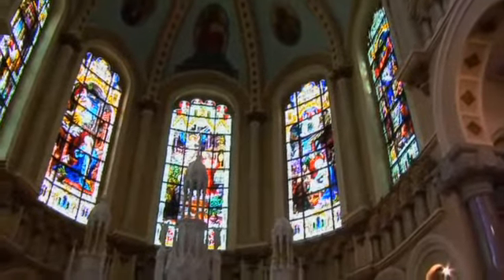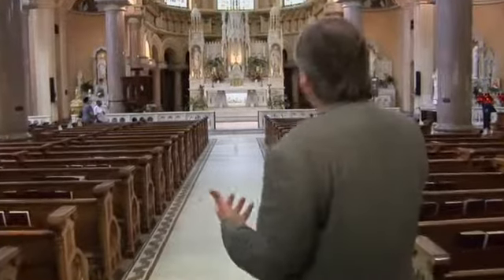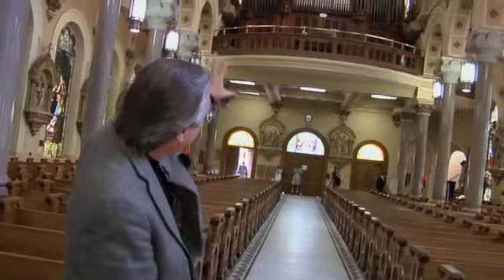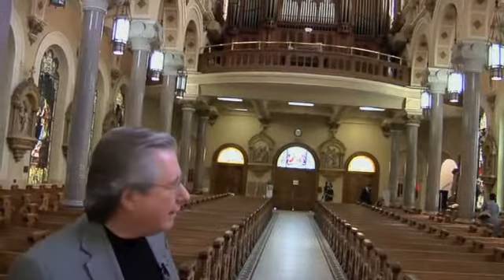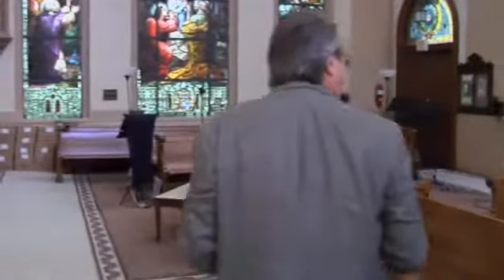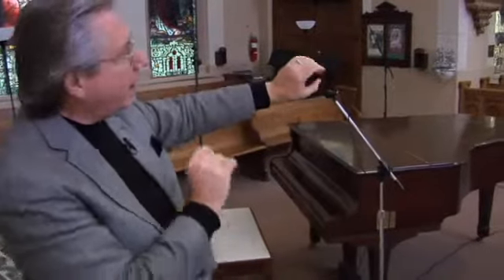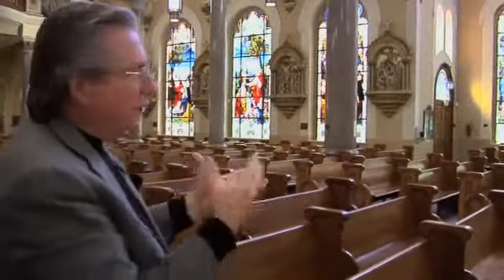ZISER_JAN_CH12.mp4